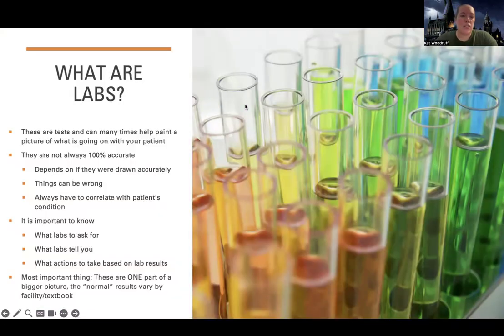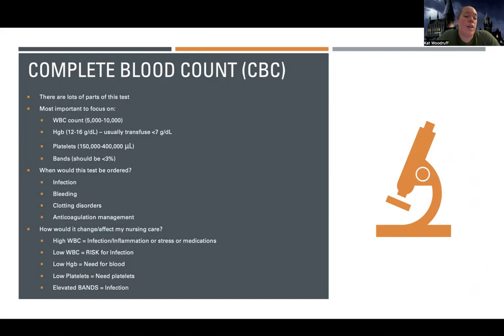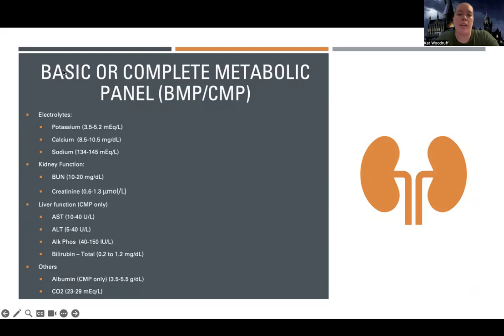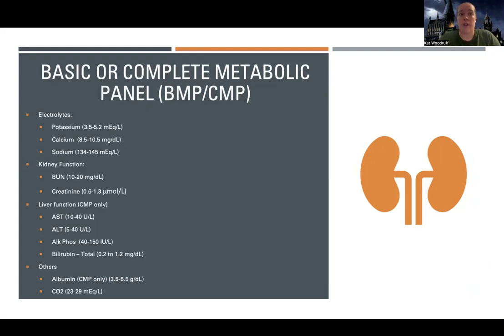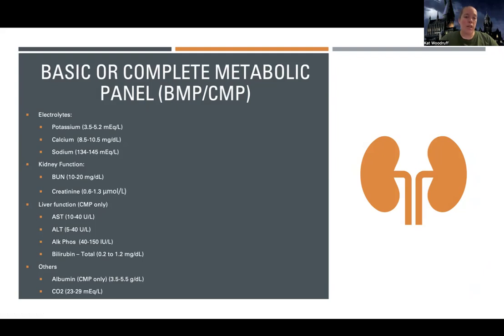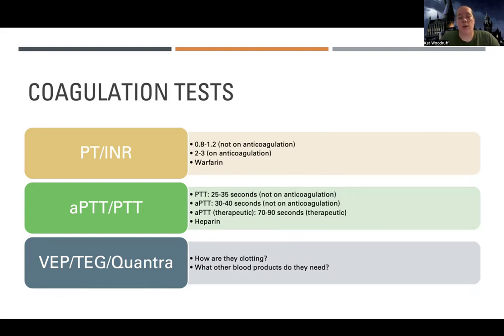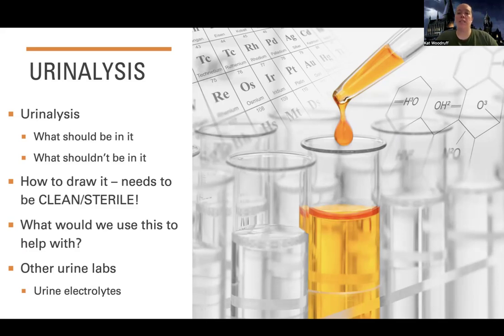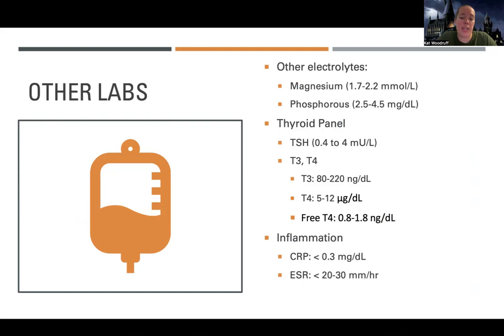All about Labs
A video over different common laboratory values and how to utilize them and your nursing assessment.